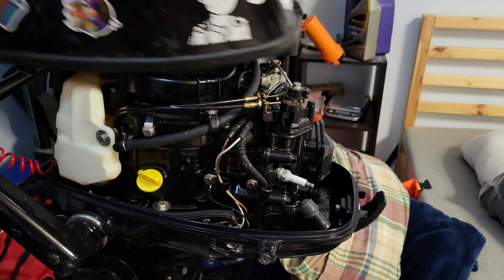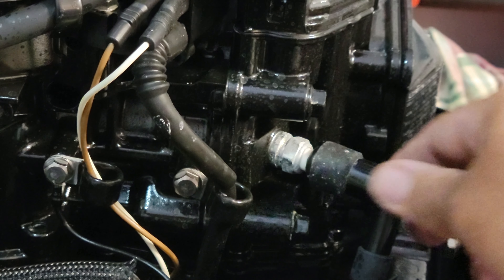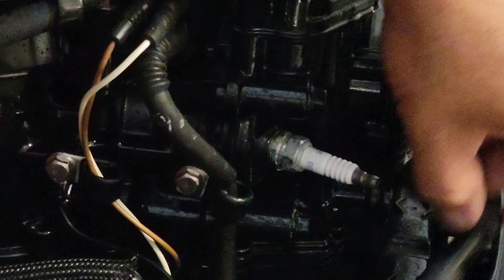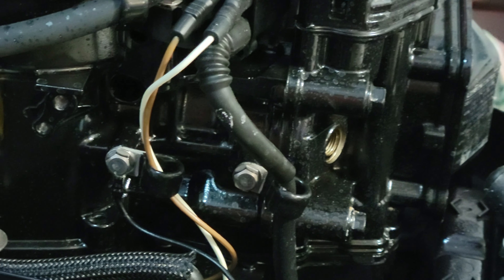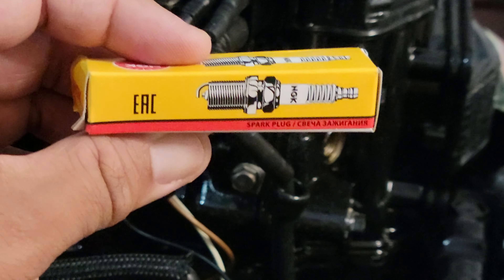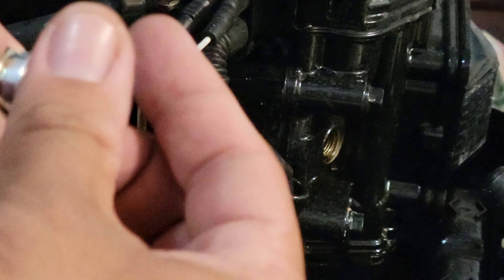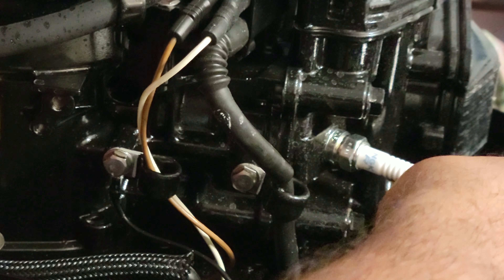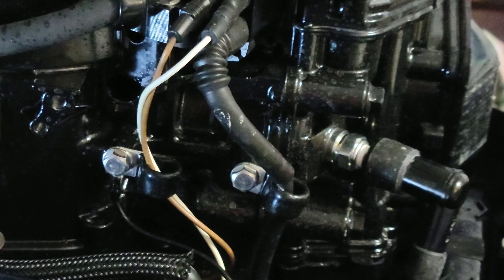How to change spark plugs on small outboards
Hello everyone. A viewer requested that I'll show him how to change the spark plug on these small outboards and I agreed to make it for him. Hope this video is useful to everyone.

***SHOP***
NGK 3481 DCPR6E Spark plugs "For Tohatsu, Mercury, Mariner, and Hangkai 6.5hp 4-stroke outboard clone"

Hangkai 6.5hp 4-stroke Tohatsu clone outboard